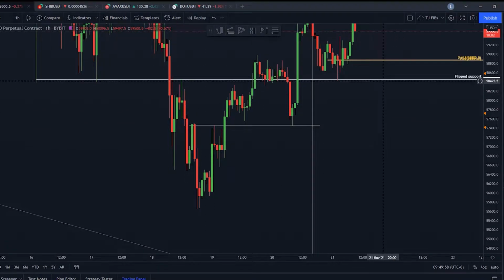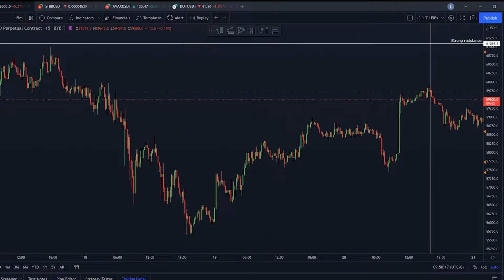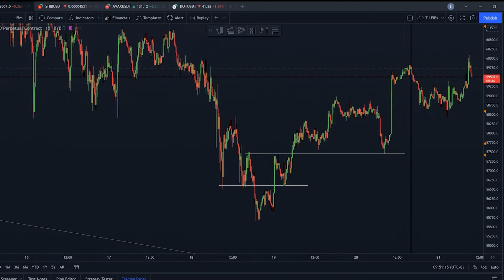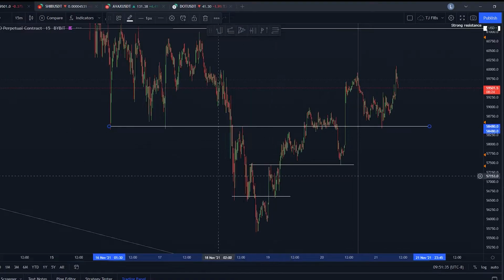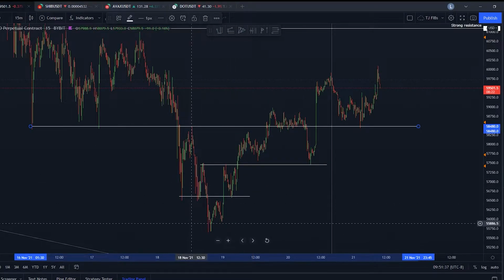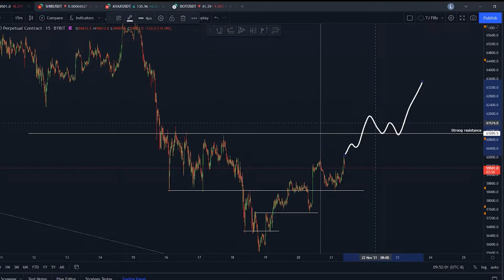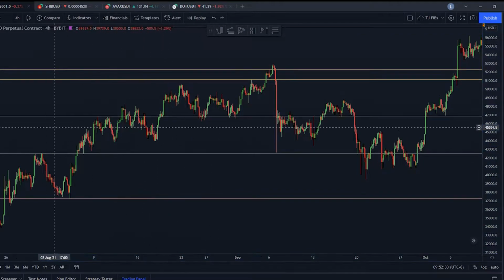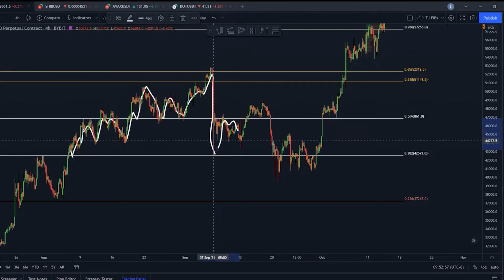Support Resistance Flips | Trading Crypto Currency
In this Video I talk about support and resistance flips, and market structure. This extremely important to know and understand as a new trader.

A $1,200,000 prize pool, trading competition and Up to a $4,100 in sign up bonuses when you join with this Bybit Partner